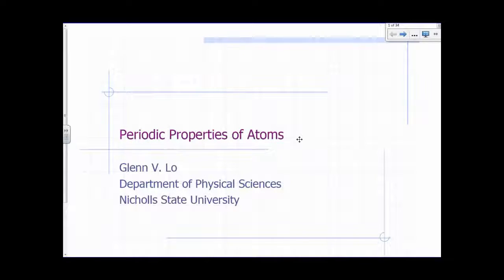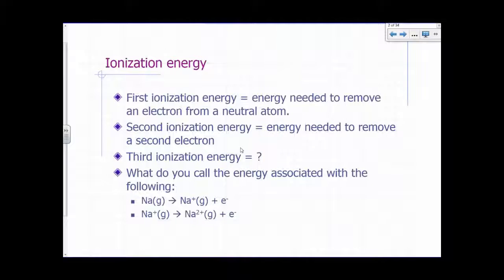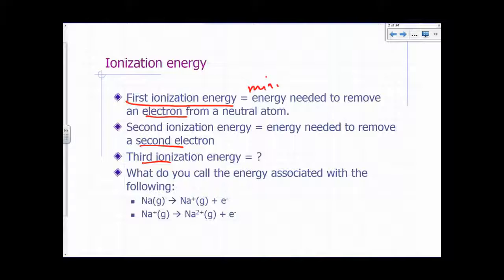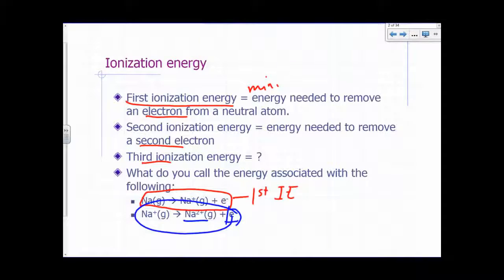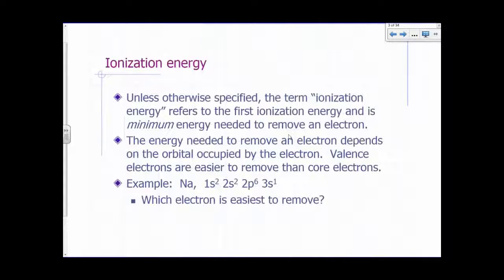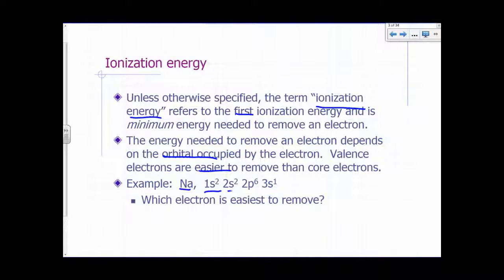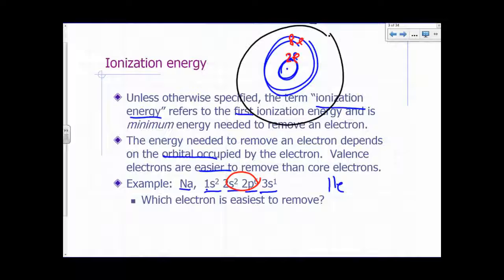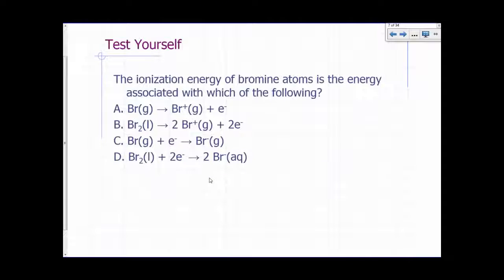Atomic Properties 1 - Ionization Energy - 3m:42s